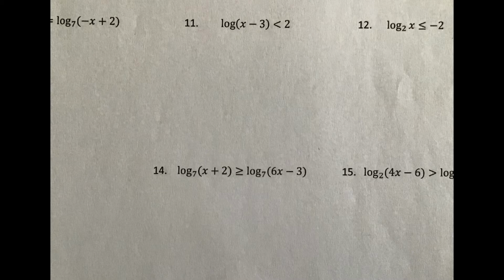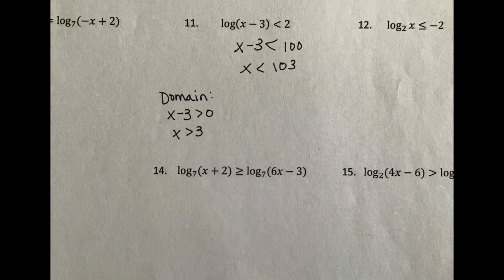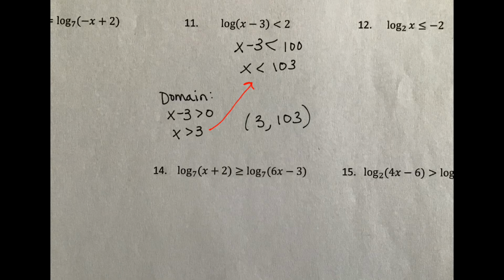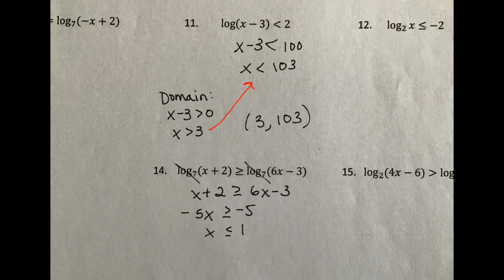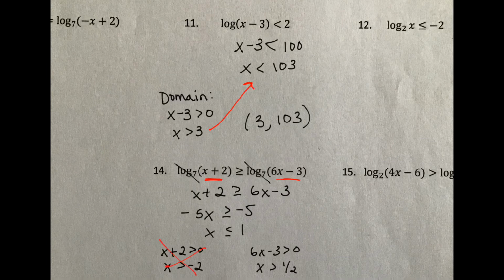Log inequalities HW #11 and #14